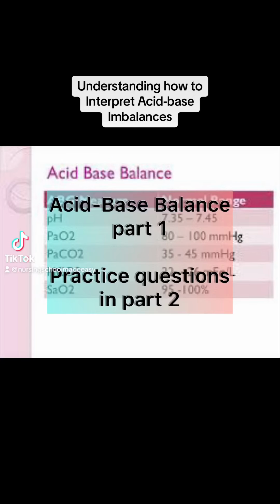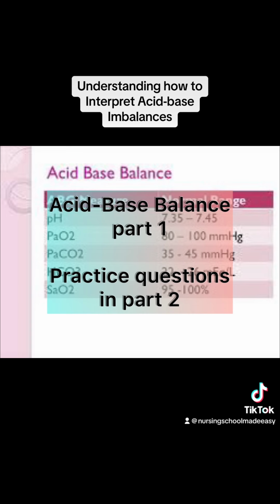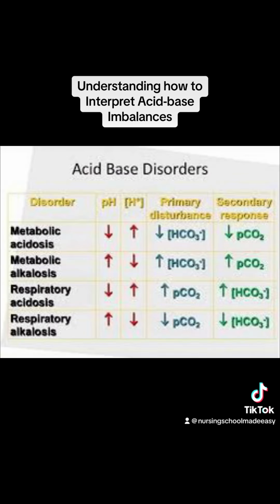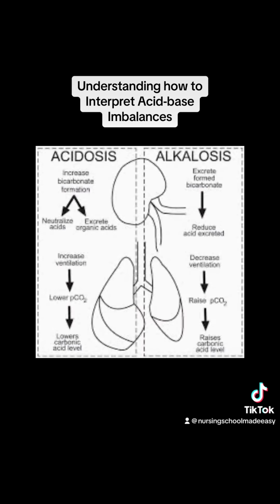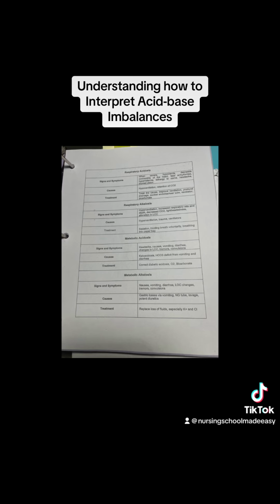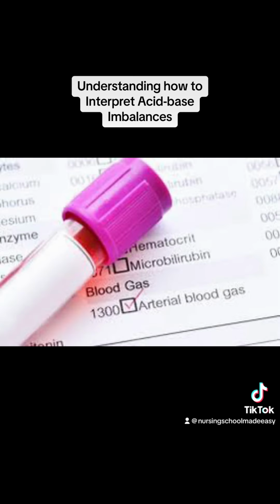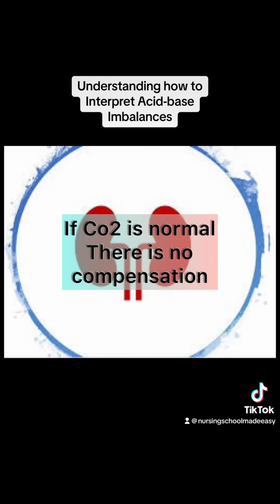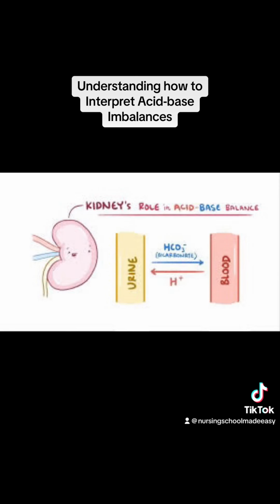3 minutes explanation of Acid-Base Imbalance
Knowing how to interpret acid-base balance is a must-know in nursing school. During my time in nursing school, the unnecessary information created some confusion, hence, I've removed all of that to make it easier to understand.